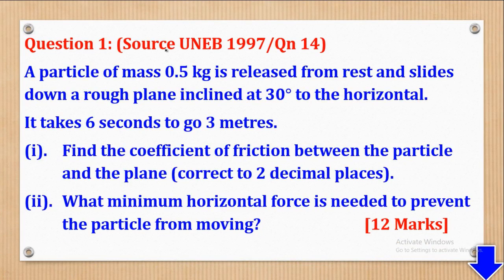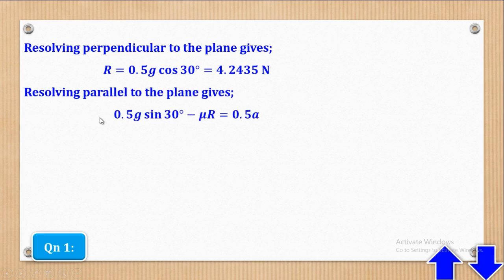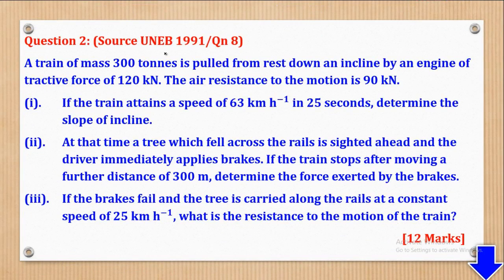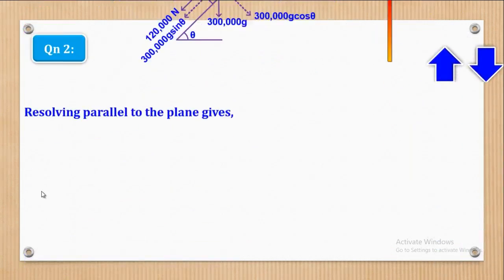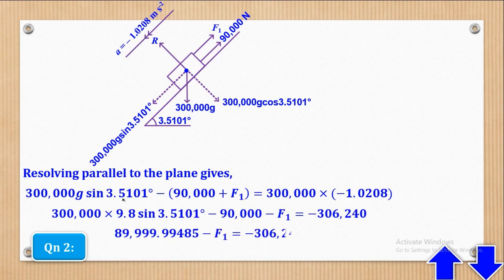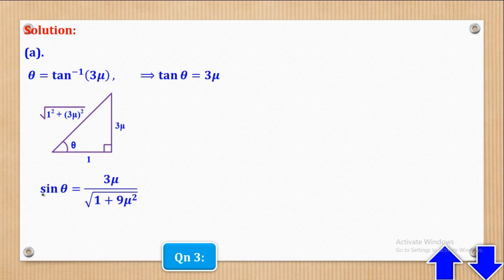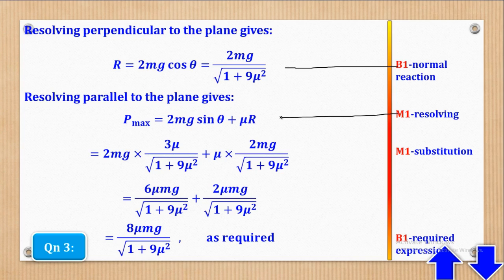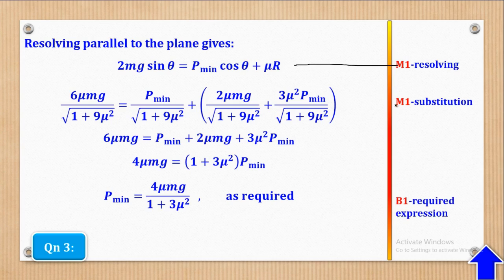020 – ALEVEL APPLIED MATH| MOTION ON SMOOTH AND ROUGH INCLINED PLANES (MECHANICS)| FOR SENIOR 5 & 6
In this video, I take you through the solutions for the assignment left in the previous video for the topic of motion on smooth and rough inclined planes involving an external horizontal force.